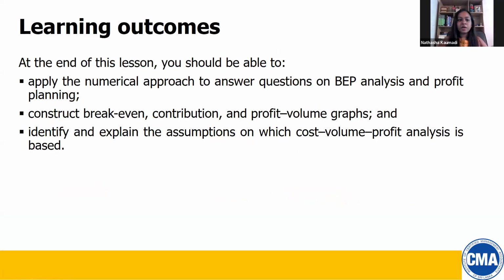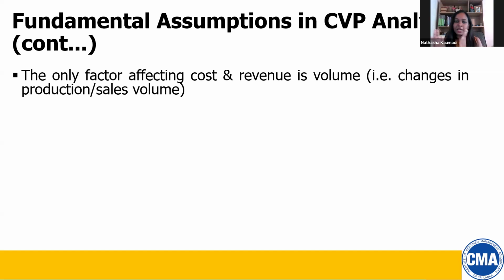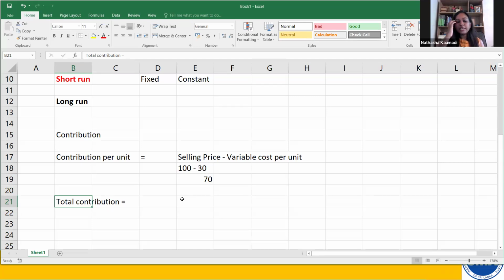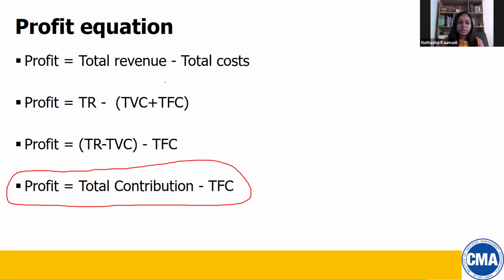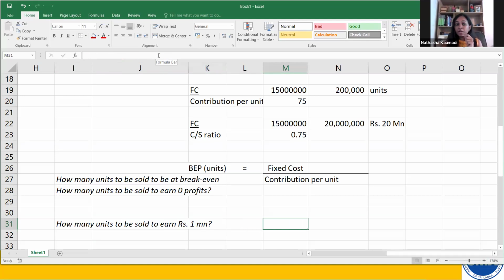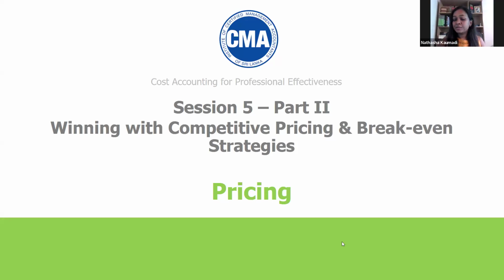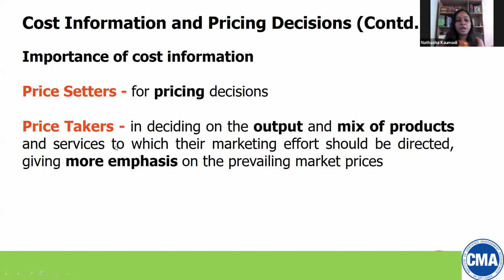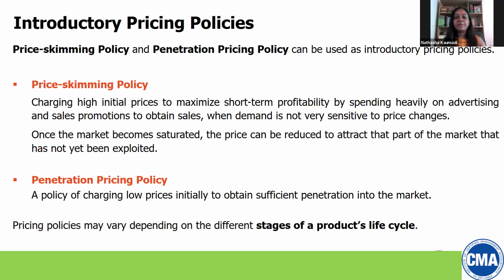Session 05 (02.08.2025)